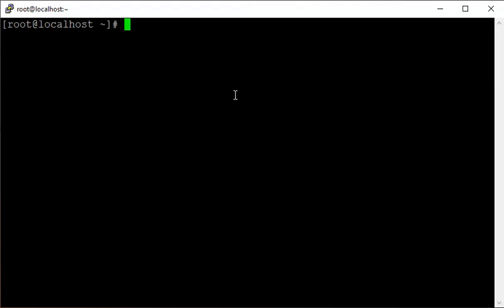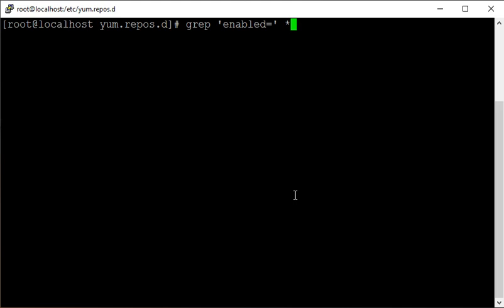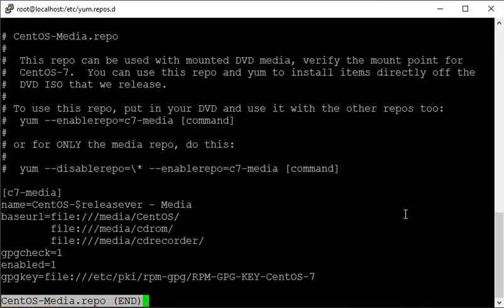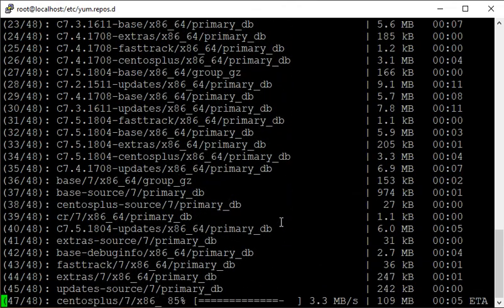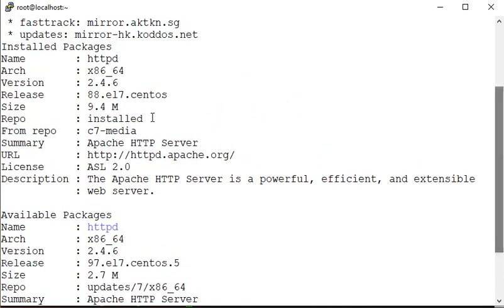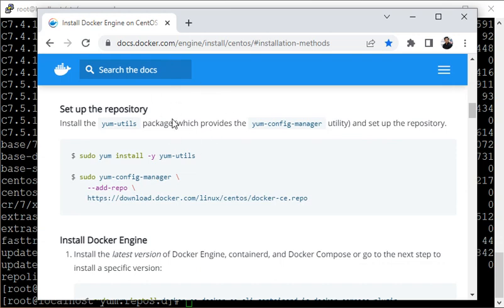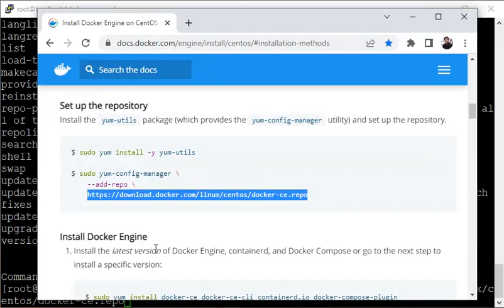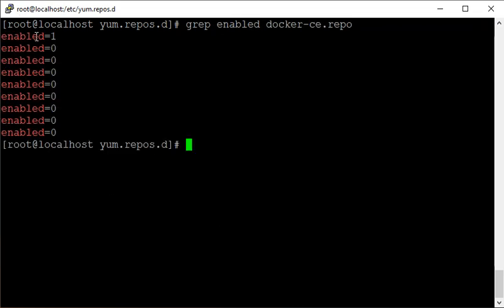How to Enable All Linux Yum Repositories - yum-config-manager yum repolist yum info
Managing YUM repositories is an essential skill for Linux administrators. In this DevLinux tutorial, we’ll explore how to enable, disable, and configure YUM repos to control package installation and updates.

By following this lab exercise, you’ll learn:

- How to enable or disable a YUM repository

- How to enable/disable all YUM repositories in one go

- How to build the local YUM repository database

- How to use the yum‑config‑manager command

- How to install yum‑config‑manager if it’s not already present

- How to add a new YUM repo using a URL or Internet repo file

- How to check if a package or update is available

Core Commands:
# yum-config-manager --enable [repo]
# yum-config-manager --disable [repo]
# yum-config-manager --enable \*
# yum-config-manager --disable \*
# yum makecache
# yum-config-manager --add-repo [URL]
# yum list available